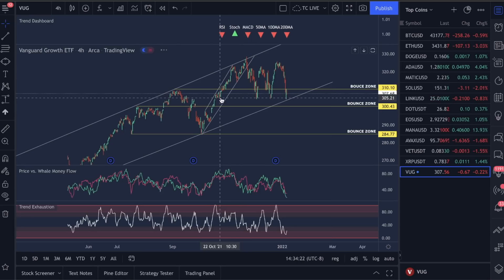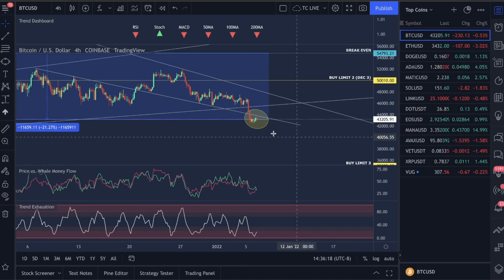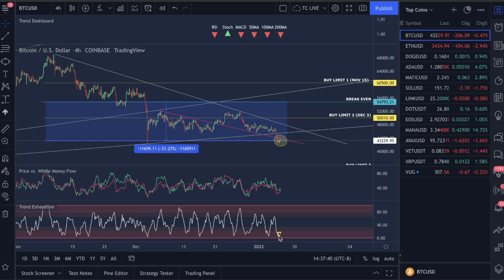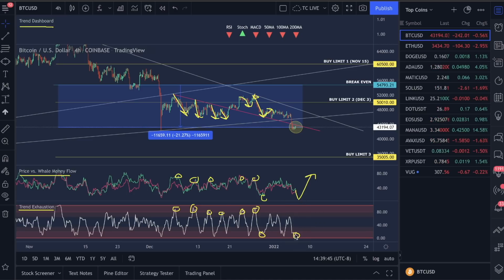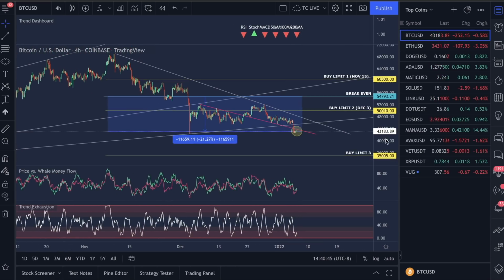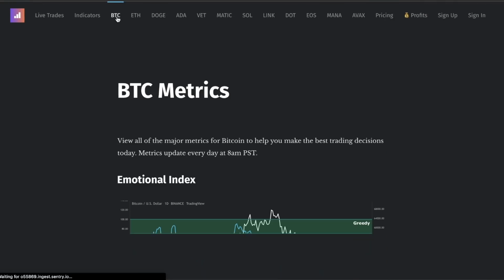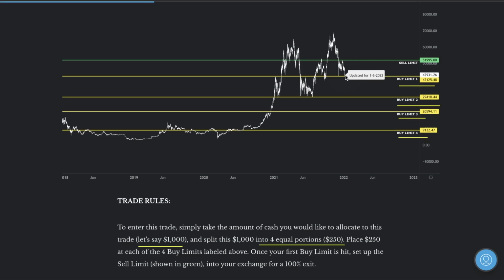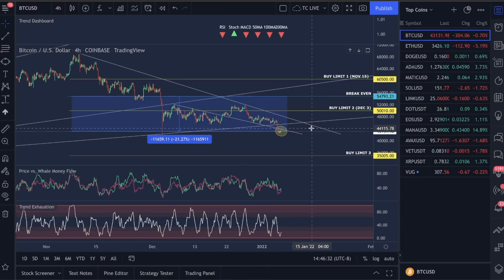BITCOIN - PUMP OR CRASH LEVELS! "WATCH THIS" [WE'RE 101/101 WINS]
In this video, I’ll show you the bearish bear flag pattern that could take us to $40,000, the bullish and bearish price levels, our 101/101 winning trade, our indicator sale, and my Bitcoin price prediction.

We will also look at the following Bitcoin Metrics:

- Bitcoin Emotional Index
- Bitcoin Long vs. Short Trades
- Bitcoin Trading Risk Today
- Bitcoin Whale and Institutional Smart Money
- Bitcoin Dollar Cost Average (Buys)
- Bitcoin Exit Points
- Bitcoin Best Trade Setup Today

Free Resources:
➡️ Learn our trading strategy by viewing the video at the bottom of the

I try to respond to comments every weekday, but if I don't get to you, shoot me an email at and I will respond ASAP =)

Video Topics